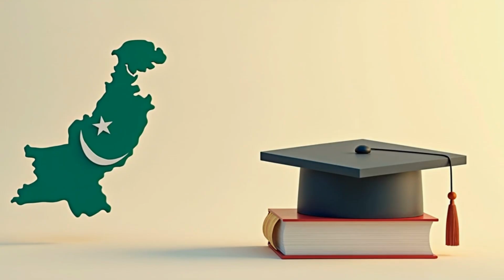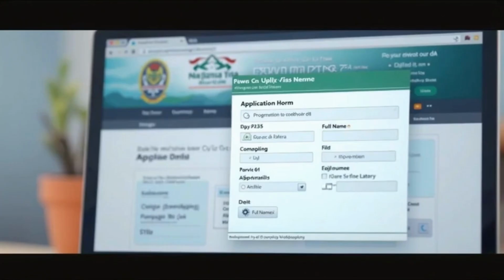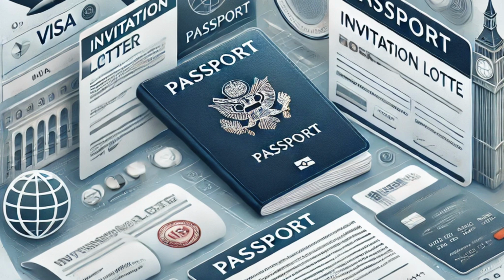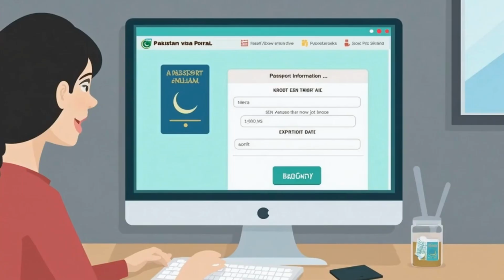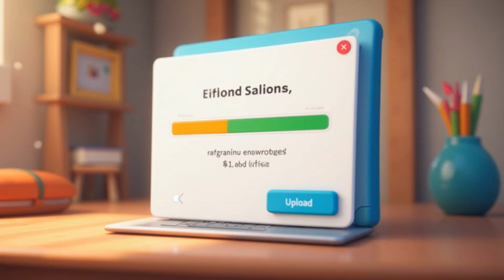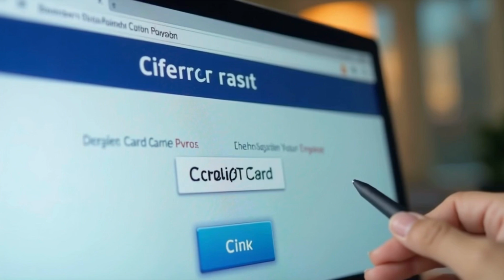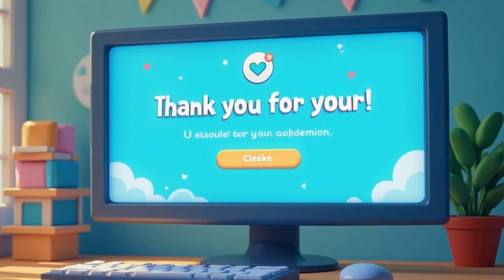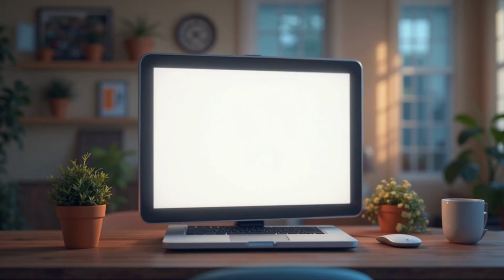Pakistan Visa Guide: Everything You Need to Know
Are you planning to visit Pakistan? This comprehensive video covers everything you need to know about the Pakistan visa process! 🌍✈️
In this video, you'll learn:
✅ Types of visas offered by Pakistan, including Tourist, Business, Work, Student, Family, and e-Visa.
✅ Step-by-step instructions on how to apply for a visa through the official Pakistan Visa Portal.
✅ Required documents for a smooth application process.
✅ Estimated processing times for standard and urgent visa applications.
✅ Visa fees and other essential travel tips.

Explore Pakistan's incredible landscapes, rich culture, and warm hospitality with ease. Whether you're traveling for leisure, business, or education, this video has all the answers to your questions. Don't miss it!

**Chapters:**
0:00 Introduction
0:45 Types of Pakistan Visas
2:10 Step-by-Step Visa Application Process